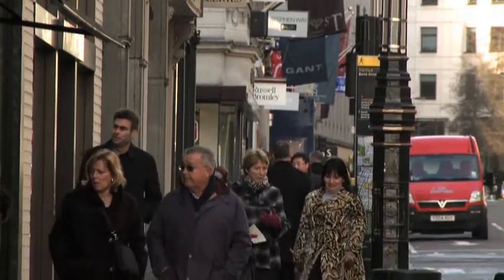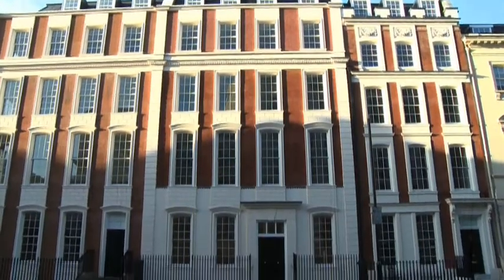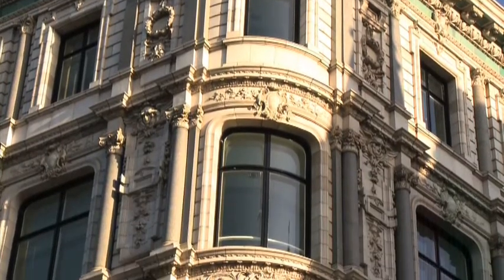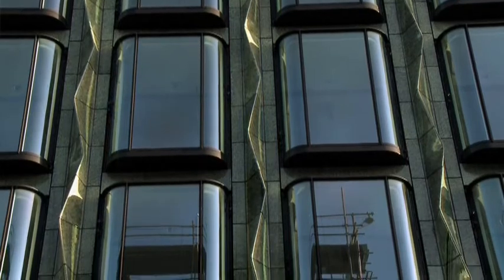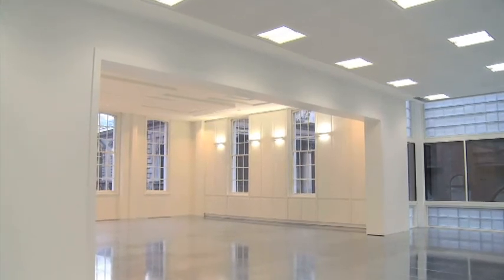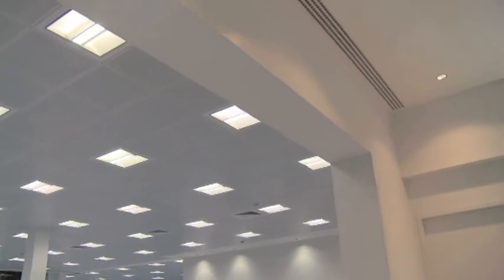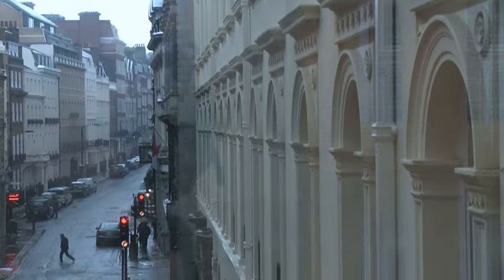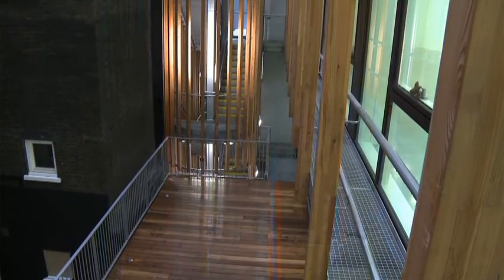EPA Film 007 008 New Bond Street HD